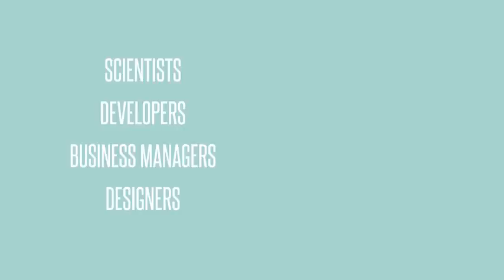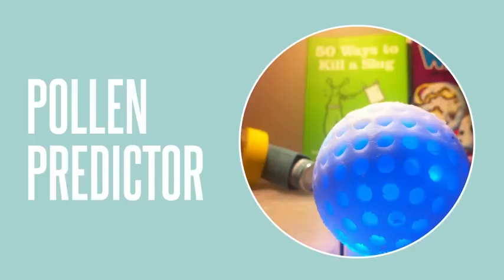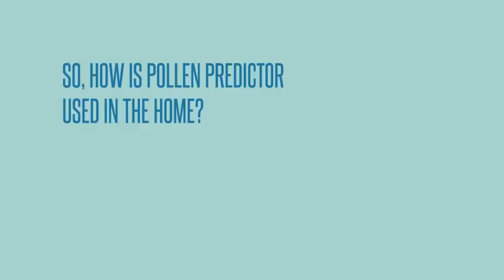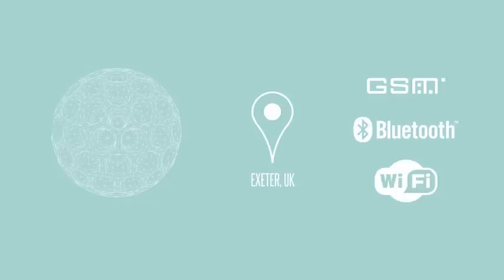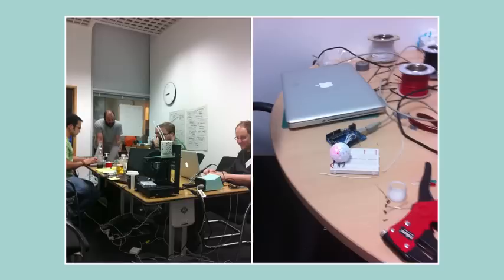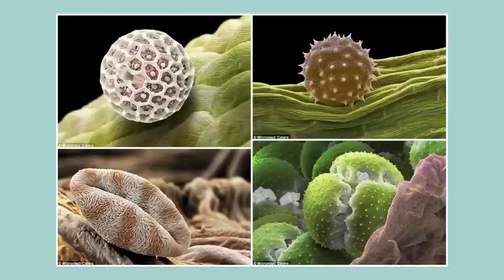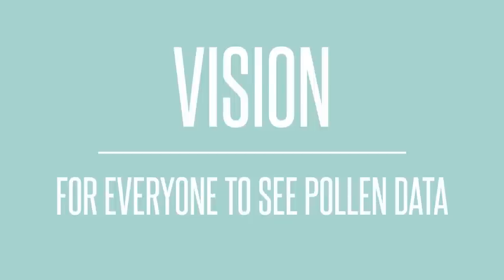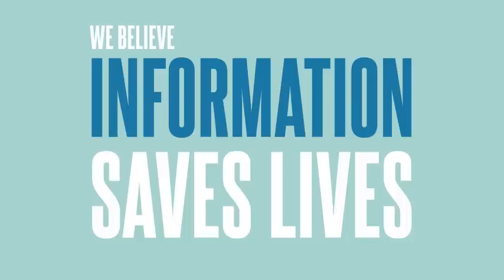Pollen Predictor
Connect and Survive!
Data Informer

For a lot of people having access to medical information can be scary -- often resulting is life-threatening situations -- particularly when dealing with chronic diseases. In Connect and Survive! we want people to learn to manage long term healthcare through connecting to healthcare information in their homes. We don't want people to have to log on and check deck on a screen, we want people to have data made physical and visible in their homes.

The example we are showing here is for ambient display objects to reveal the status of the next day's pollen count. This way, asthmatics and hay fever sufferers can start to plan what they need to do in advance as part of their daily routine -- not something that requires a log-in and check routine (I know -- I don't do it!).

The bigger picture is that we could apply this to a range of healthcare products that fits with how we live our lives on a daily basis.